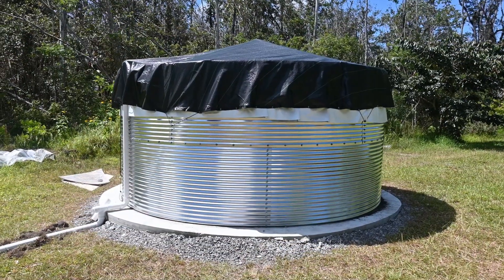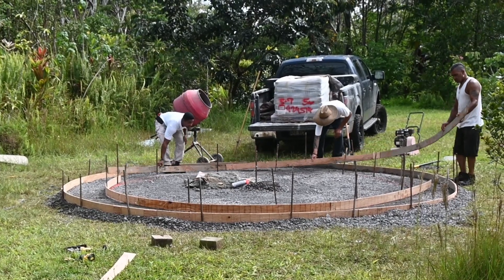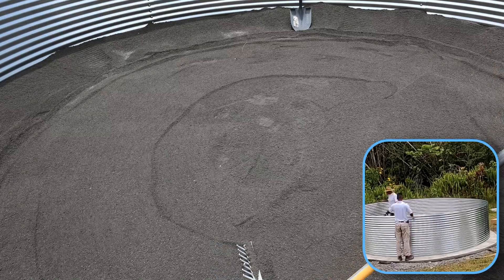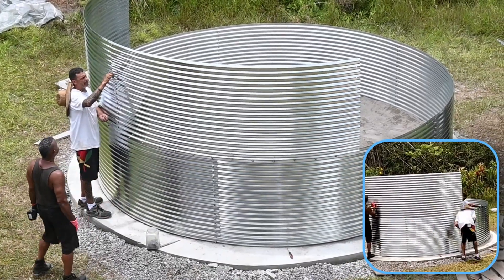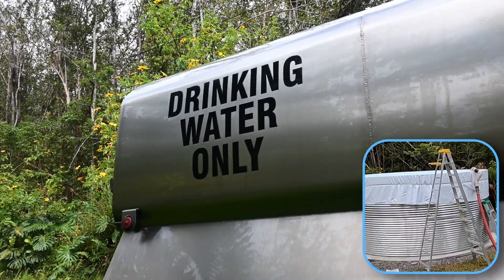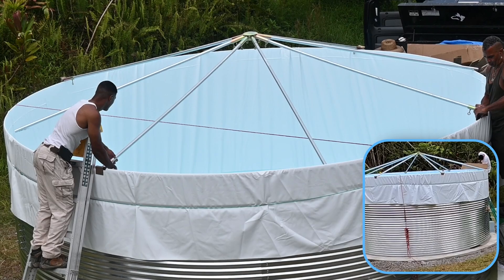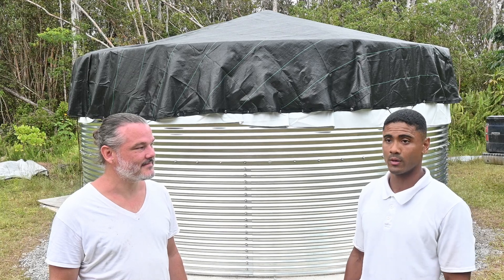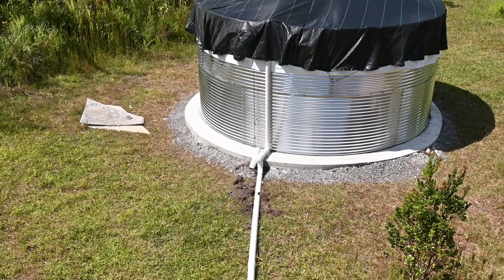How to build a water tank for an Off Grid Water Supply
I explain how we built a water tank with over ten thousand gallons for an off grid water supply.

First we start with 5 tons of 3/4 inch minus base course gravel for the foundation of the water tank.
An electric plate compacter is used to flatten, compress, and compact the gravel working from the outside in towards the center.
Once the gravel foundation starts to take shape, the center is found and a stake is driven in to use as a reference point for further measurements.
Half inch plywood is cut into 4 inch strips
The strips are then notched with relief cuts to allow the wood to bend properly
Stakes are driven into the ground to secure the plywood strips.
The strips are then leveled and screwed to the stakes which creates a form for the concrete.
Metal rebar is added to the ring to prevent the concrete from cracking.
We used 62 bags of concrete to fill the space between the two rings of plywood.
A concrete float is then used to smooth out the top of the concrete ring.
Once the concrete has cured, the stakes and plywood are removed, revealing the concrete foundation for the tank.
2 tons of sand is then shoveled into the center of the ring and we're ready to begin building the tank.
After the first level of the tank is pieced together, the sand is spread around the inside edge of the concrete.
This prevents the corner of the concrete from causing damage to the liner.
the sand is then raked smooth, working from the outside towards the interior.
Once smooth, it is compacted with a manual tamper.
The second level is finally ready to go on.
A probe is used to line up the bolt holes, and the bolts, washers, and nuts are added, but only lightly tightened.
The play in the bolts is needed so that adjustments can be made.
They wont be completely tightened until all the sections are in place.
Strips of rubber with an adhesive side are then cut slightly longer than the length of the metal seems.
They are then applied anywhere the metal edge is exposed, again, to protect the liner.
The liner is added, and temporary clamps are used to hold it in place.
Shoes off when you're walking on the liner, any folds need to be worked out so the water pressure doesn't cause a tear along a crease.
The liner is worked along the edge, and a tension line is added to the outside of the tank to hold the liner in place permanently.
Now we're ready for water!
4 thousand gallons are added to gently stretch the liner and push it against the tank.
An overflow pipe is added, ensuring the tank doesn't get damaged in heavy rains.
Once the water is added, we're ready to build the cap.
These feet will slide over the edge of the tank, holding the cap in place.
Finally, the semi permeable tarp is added to cover the top of the tank.
Washers and nuts are added along the seems and the tension rope for the tarp is pulled tight and looped under the washers.